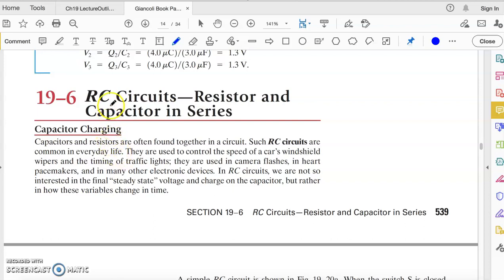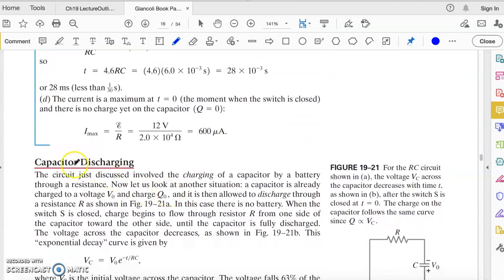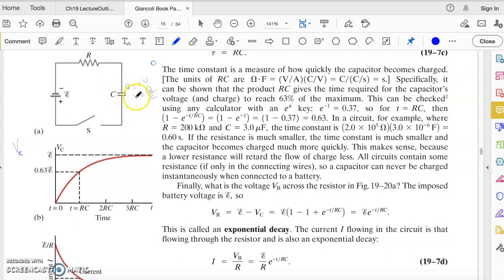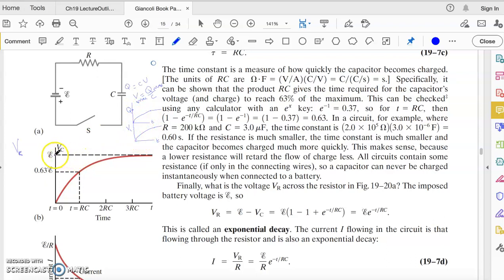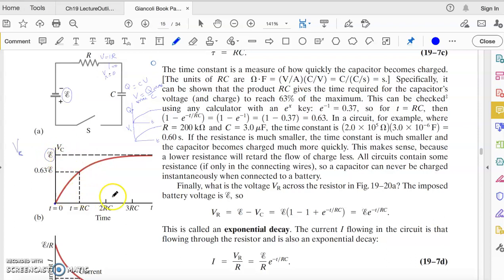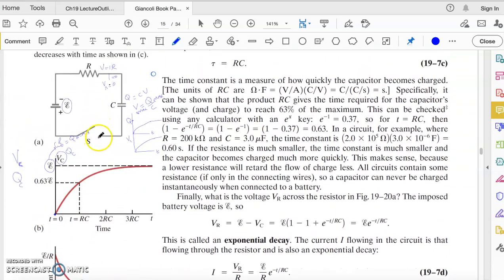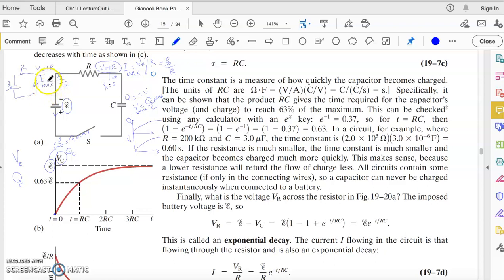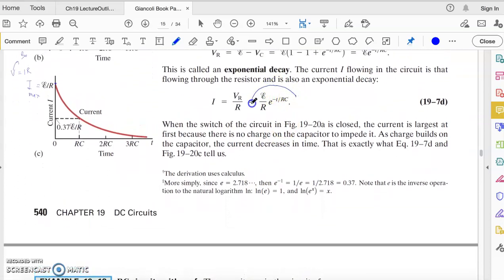RC Circuits part1